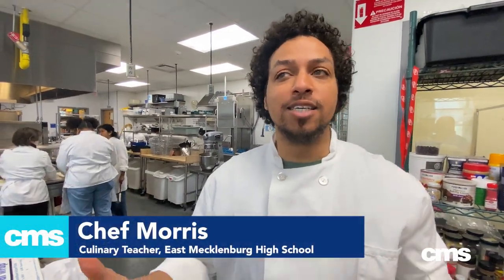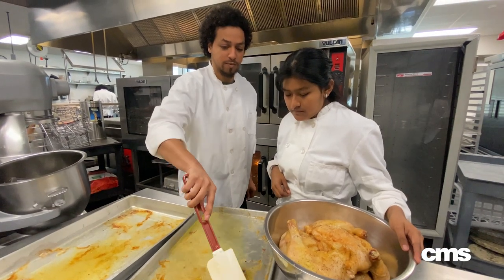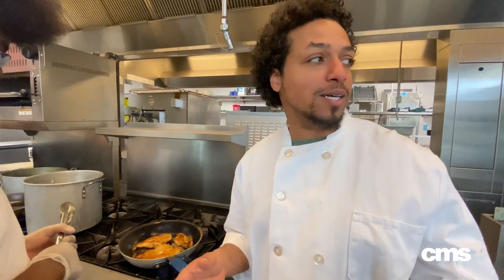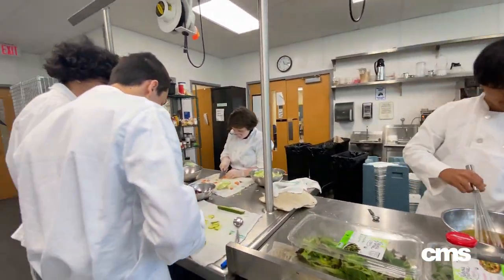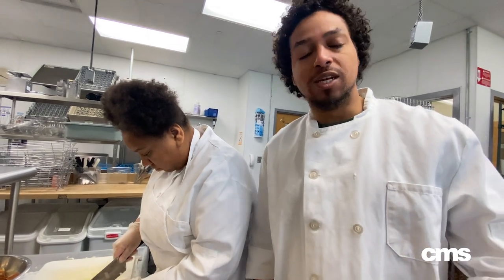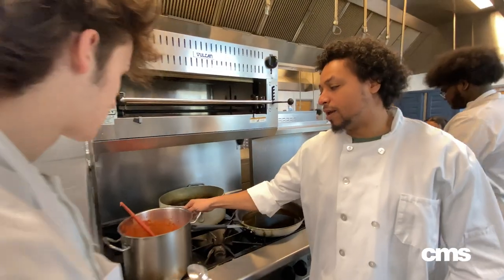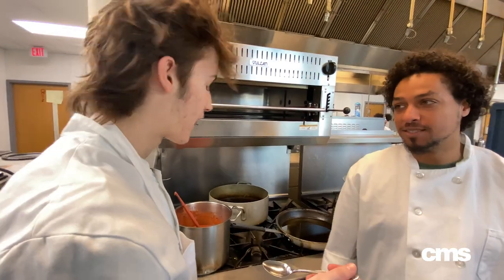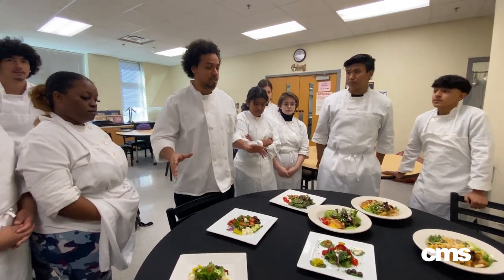East Mecklenburg High School Culinary Arts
Culinary sequences cover basic food safety and sanitation practices, as well as cold and hot food production, baking and pastry and service skills. You also learn how to use commercial equipment and knives. You will learn about nutritional needs, kitchen and meal management, food preparation and time and resource management.